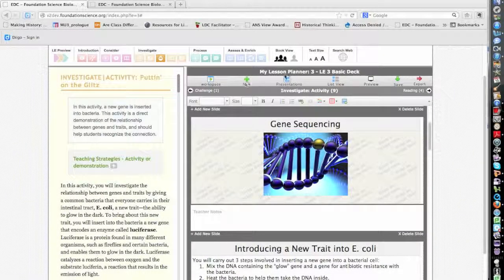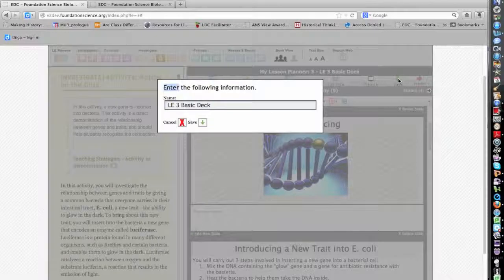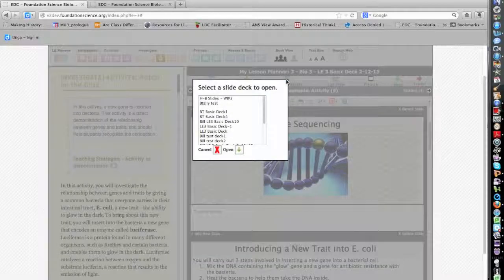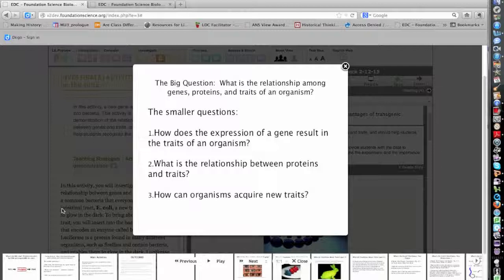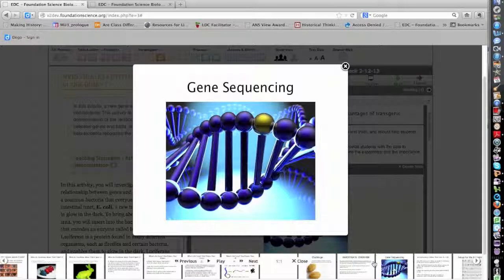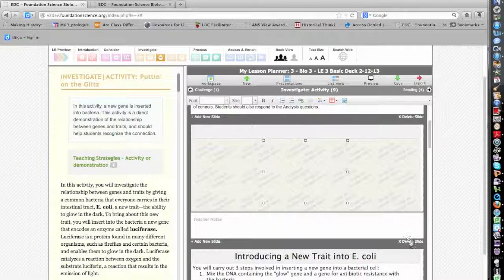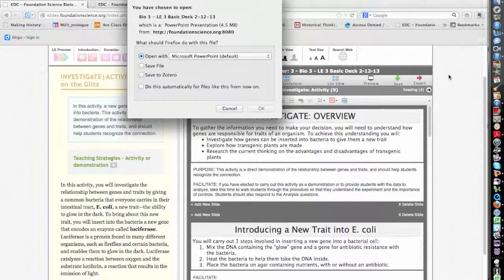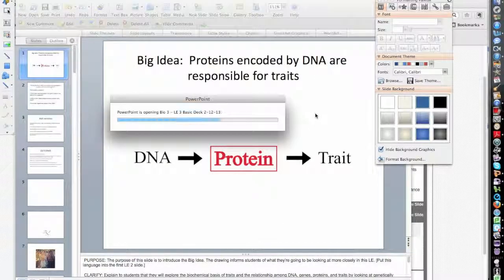Saving, Preview, and Exporting Slides from eTG